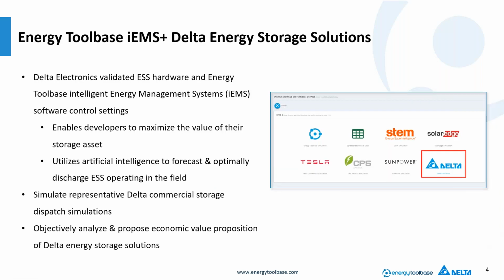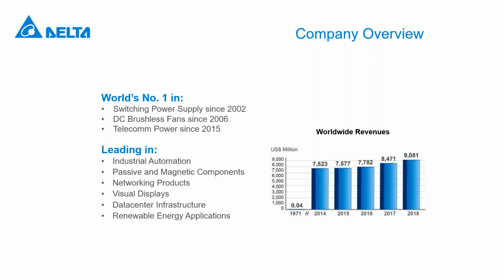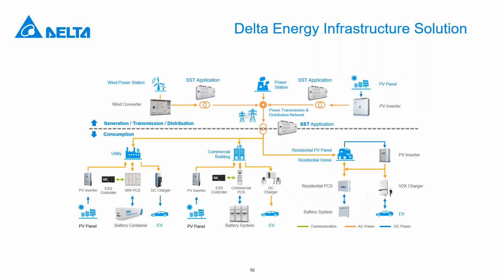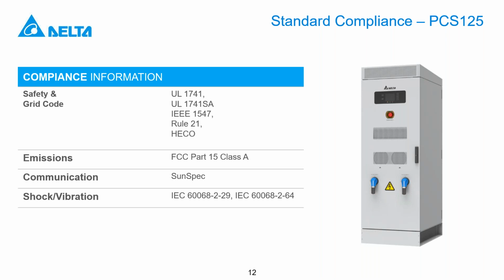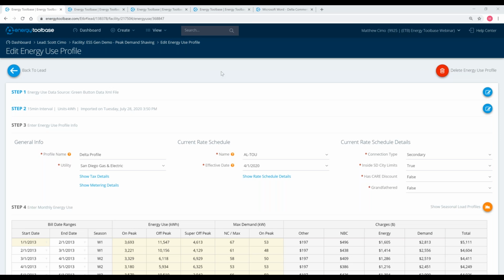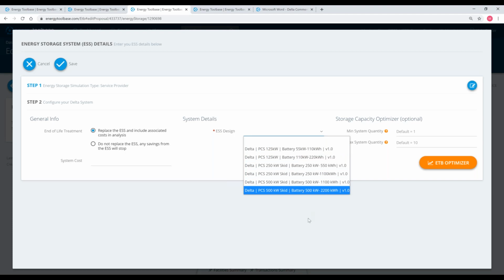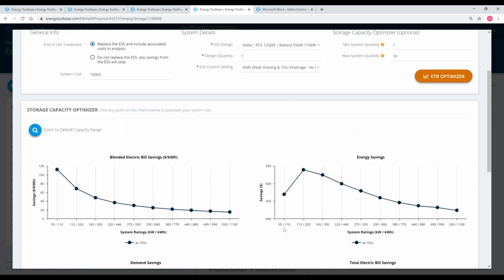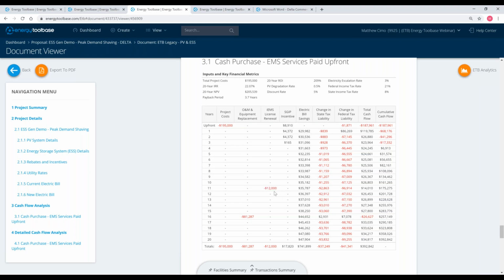Energy Toolbase Implements Delta Energy Storage Technologies onto Platform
Energy Toolbase users can now model commercial energy storage projects using our integration with Delta Energy Storage Solutions. This integration will empower developers to analyze and propose the economic value proposition of Delta energy storage systems.

Delta’s Power Conditioning System (PCS) will come fully integrated with Energy Toolbase’s Intelligent Energy Management System (iEMS) storage control software. This hardware + software integration is designed to enable a simplified, end to end procurement process for developers.